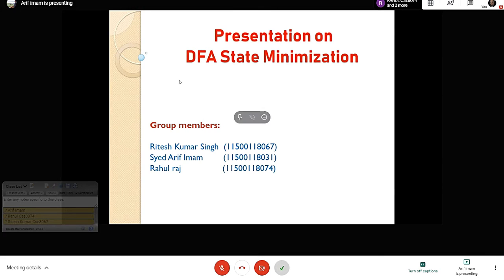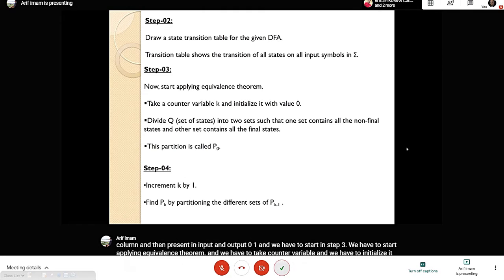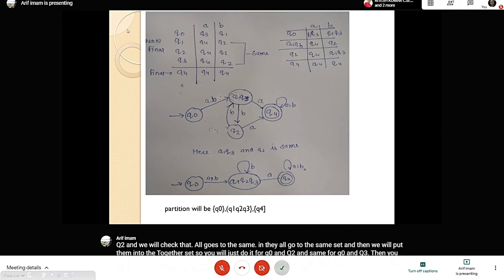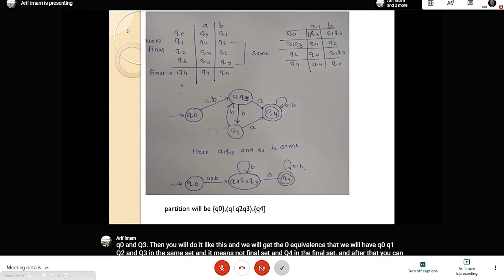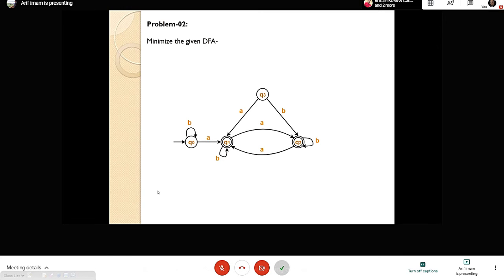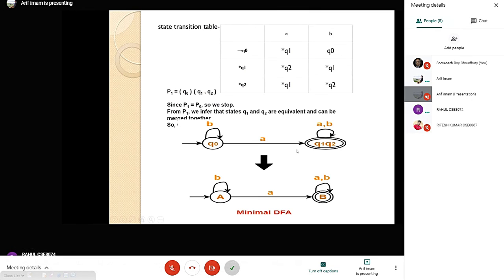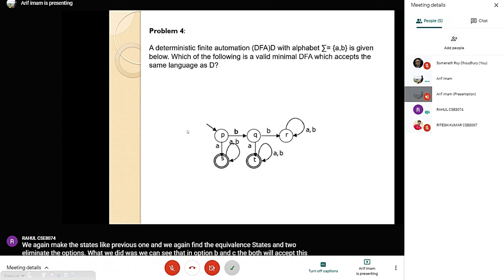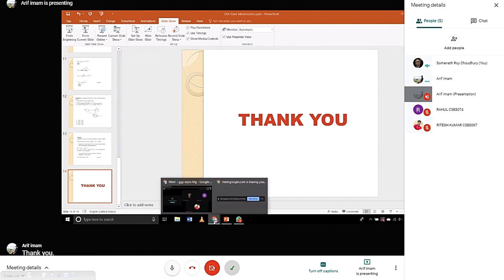DFA State Minimization Ritesh, Arif , Rahul 17-Oct-2020. Plz see ppt at description.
Automata theory & formal language: DFA State Minimization by Ritesh Kumar Singh , Syed Arif Imam, Rahul Raj